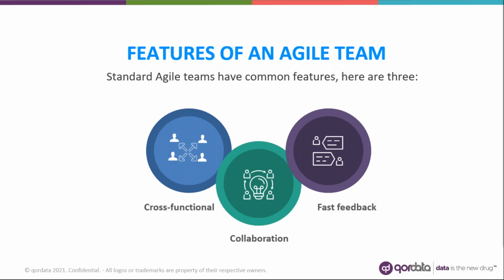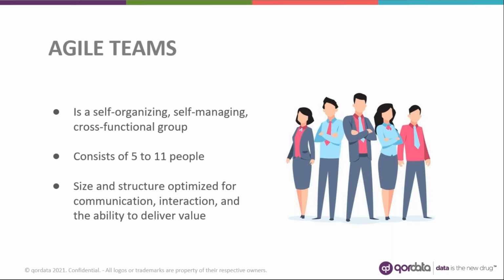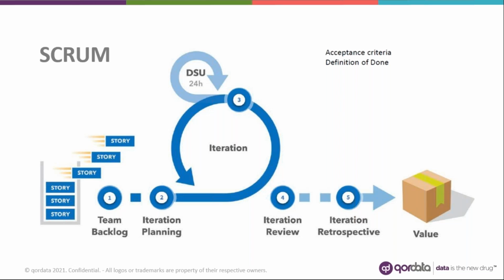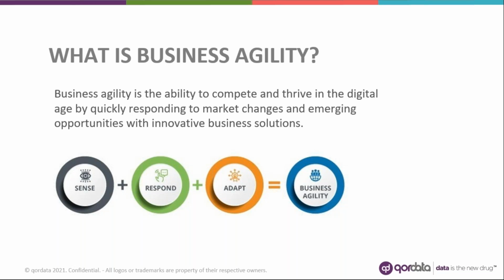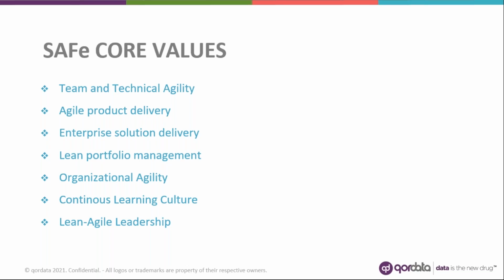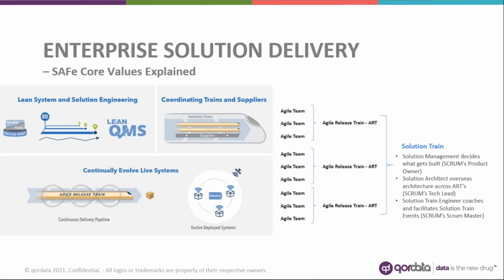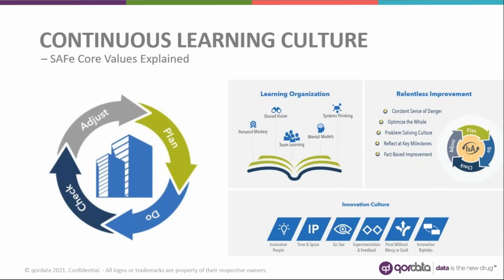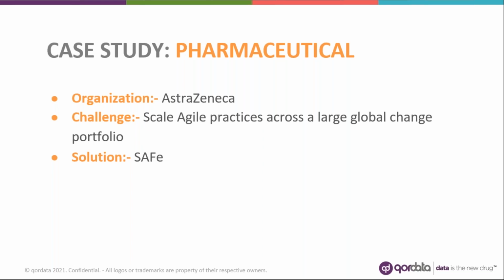Consulting Webinar Agile journey for Pharmaceuticals with SAFe